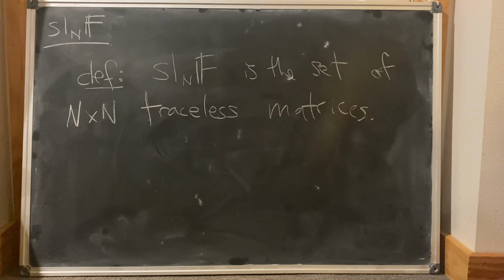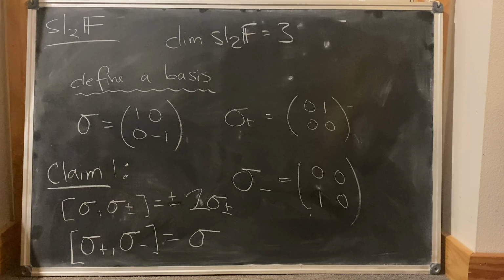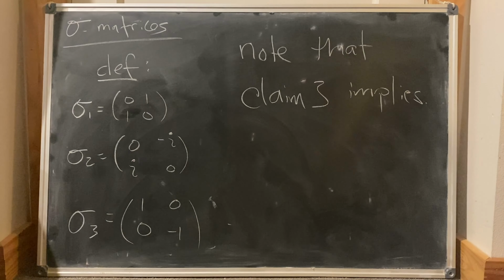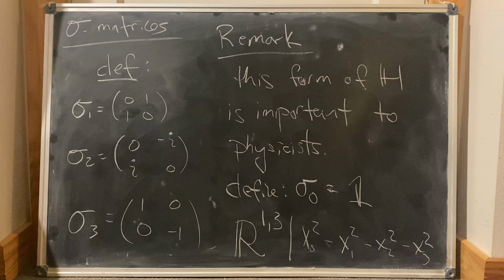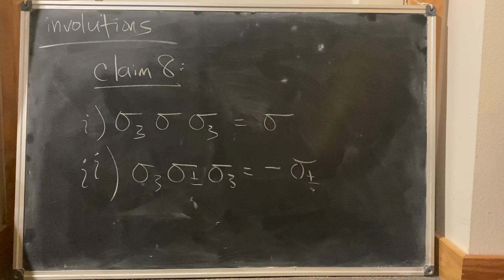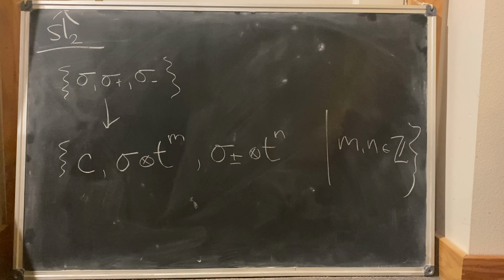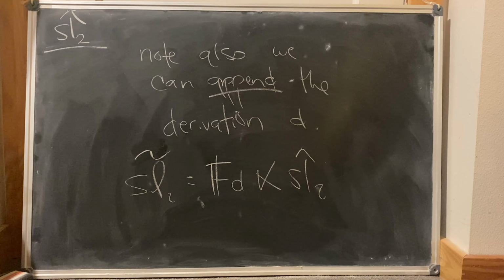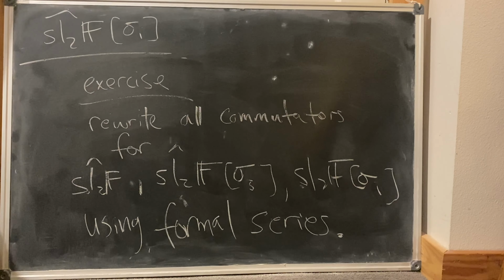Episode 035 : The Affine Lie Algebra sl2F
Back in action! The affine Lie algebra sl2^ affords the simplest constructions of vertex operator algebras, and crucial for the study of the moonshine construction. Chapter 3 revolves around the twisted case. This video loosely follows FLM Chapter 3.1.

Part One (1:13) : the Lie algebra sl_n
Part Two (2:23) : the Lie algebra sl_2
Part Three (3:44) : the physicists' sigma matrices
Part Four (6:38) : involutions of sl_2
Part Five (9:21) : the affine Lie algebras sl_2 and sl_2 [sigma_3]
Part Six (11:07) : the twisted affine Lie algebra sl_2 [sigma_1]

Some Physics
In the video we mentioned briefly our course, the  Field Guide to Particle Physics. It's a free course, in line with our mission at the Pasayten Institute.